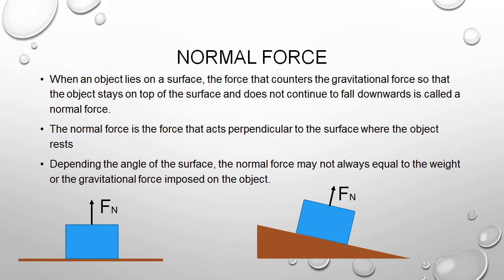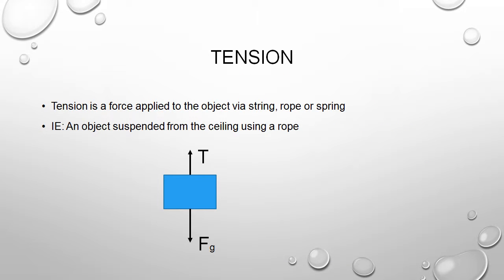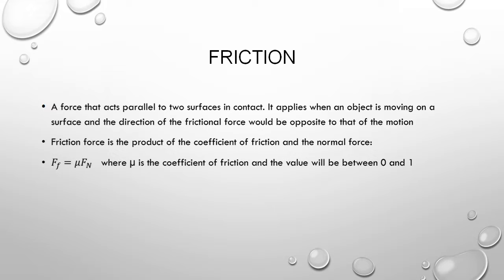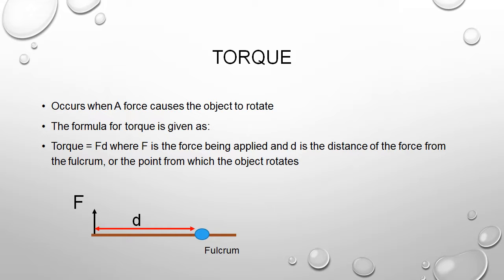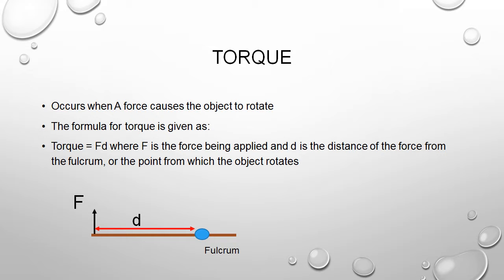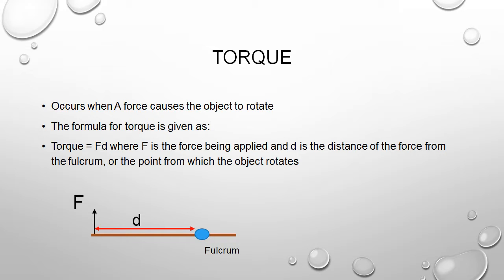Grade 12 Physics AP: Mastering Free Body Diagram in Minutes The different forces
In this video, I am going to go over the different forces that you need to solve the equilibrium problems.

Our free AP Physics as well as other Grade 12/high school learning apps can be downloaded here: